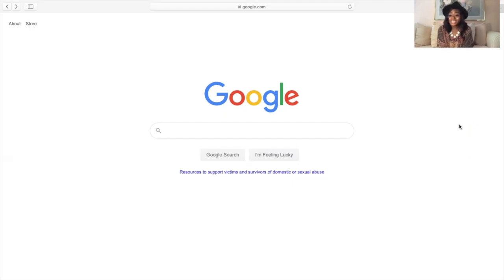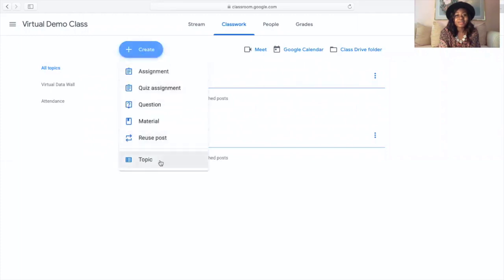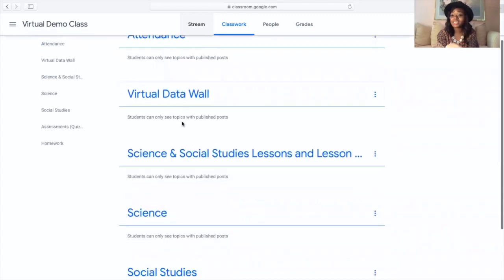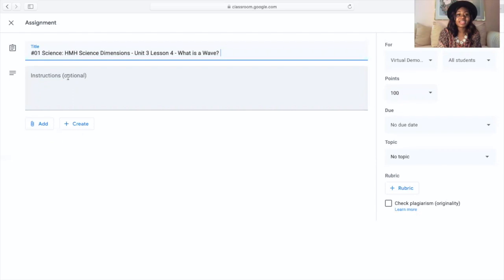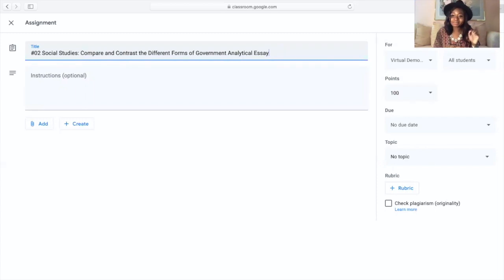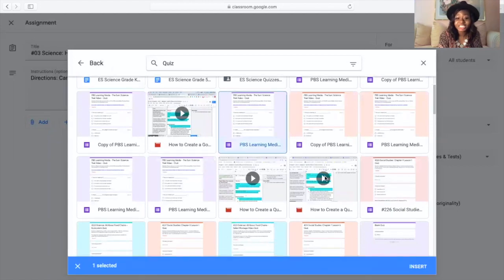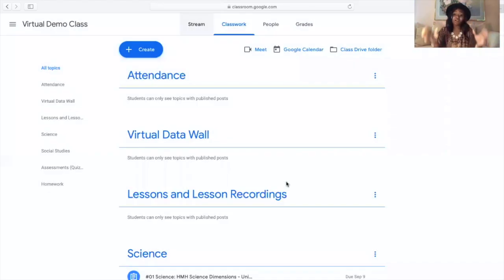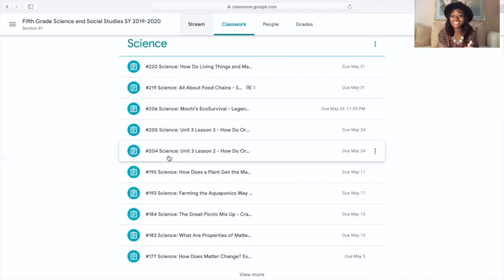How To Set Up A Google Classroom For Distance Learning | EdTech - Google Classroom Tutorial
Learn how to set up your Google Classroom with a structure that is suitable for Distance Learning and the regular academic school year.